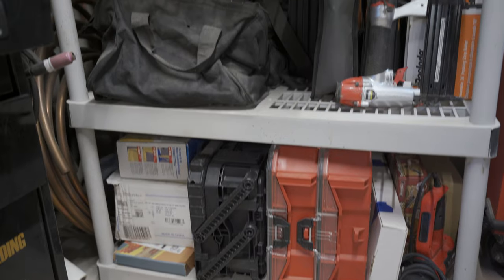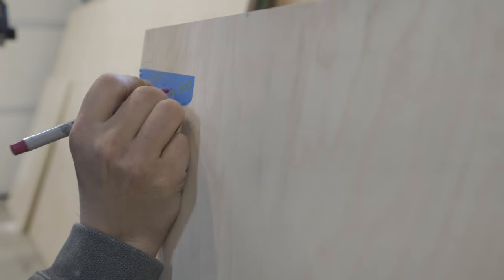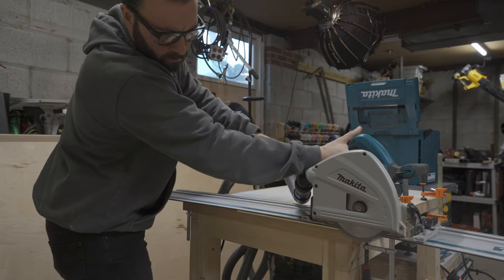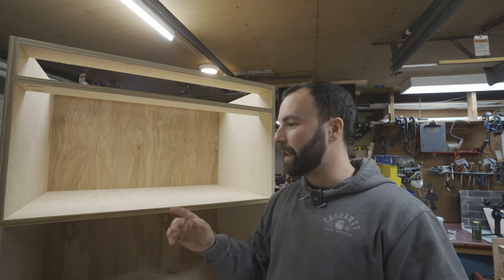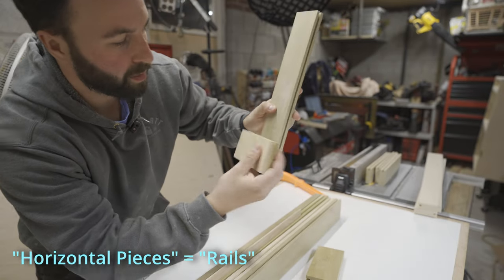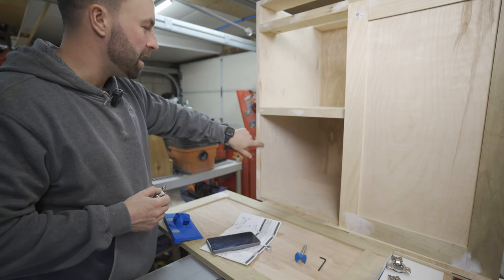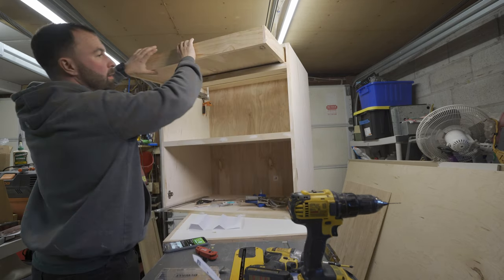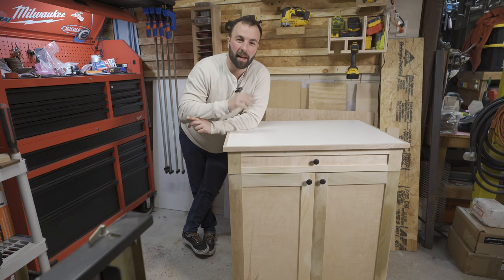YOU can build this Mobile Shop Cabinet || FREE PLANS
Hey everyone, welcome back to the channel! On this episode I replace an old plastic shelf with a nice new shaker cabinet. This project was something I have wanted to attempt for a very long time and finally decided to go for it. To make this process easier I developed a model of this in fusion 360 and made a set of drawings to work off. They may not be perfect as this is my first time doing something like this. As always I appreciate the support.

Kreg Pocket Hole Jig (New Style)

Kreg European Hinge Jig

Hinges for Edge banded Cabinet

Hinges for Full Face Frame Cabinet
Drill Impact Driver Set

Router Bit Set for Dados

90 Deg Clamps